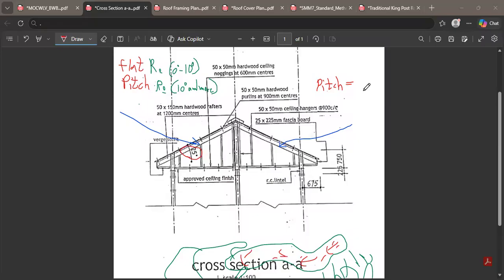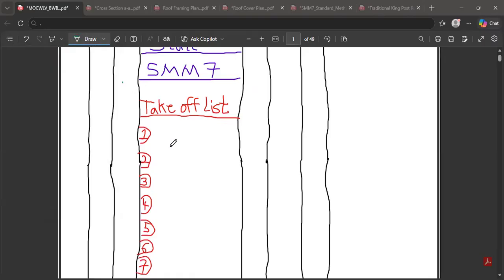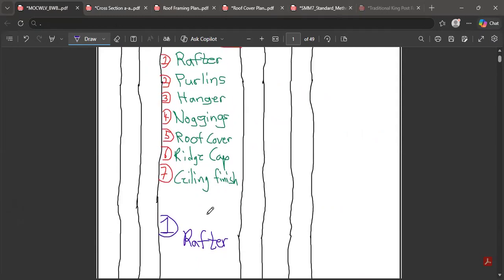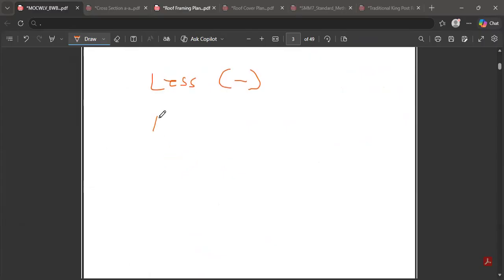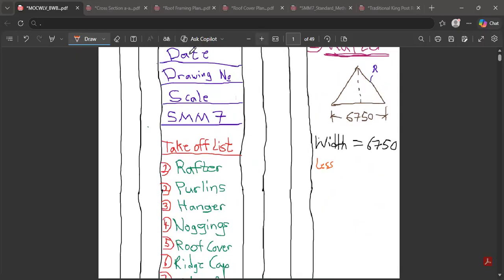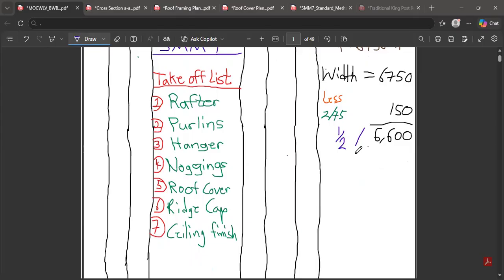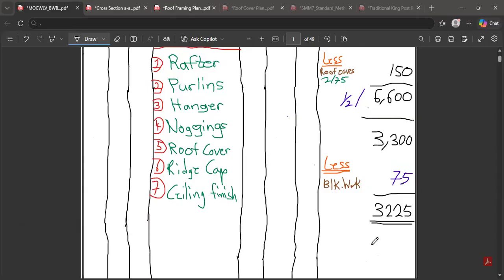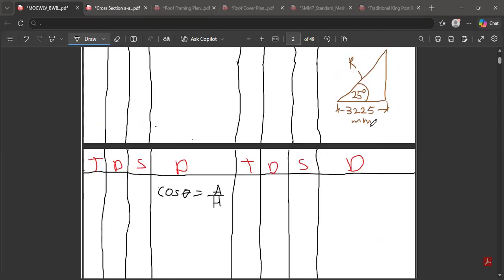Rafters in Measurement of Construction Works II - ( Part 2 )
In “Rafters in Measurement of Construction Works (II) – Part 2”, this session continues the detailed exploration of rafters within the context of construction measurement. The lecture breaks down practical methods for calculating dimensions, quantities, and material requirements, while emphasizing accuracy in structural planning. Viewers will gain insights into the role of rafters in roofing systems, learn step-by-step measurement techniques, and understand how these calculations integrate into broader construction works. Designed for students, trainees, and professionals in building and civil engineering, this video builds upon Part 1 and provides advanced examples to strengthen both theoretical knowledge and practical application.